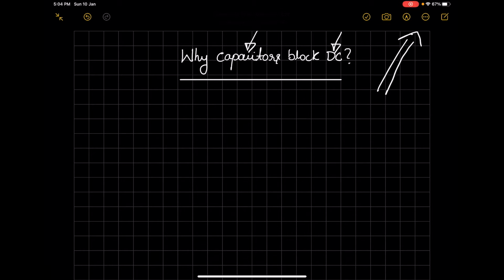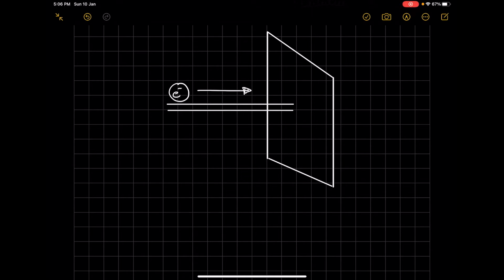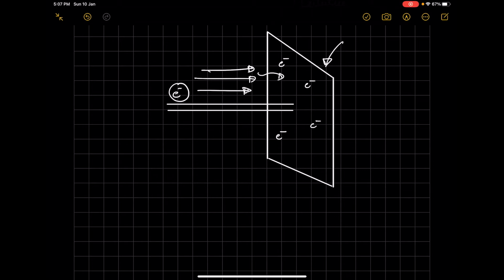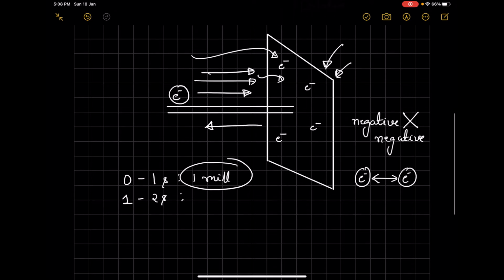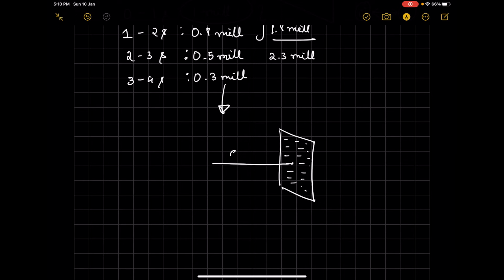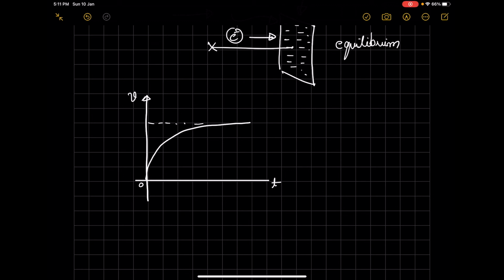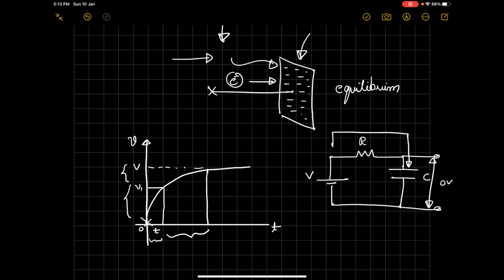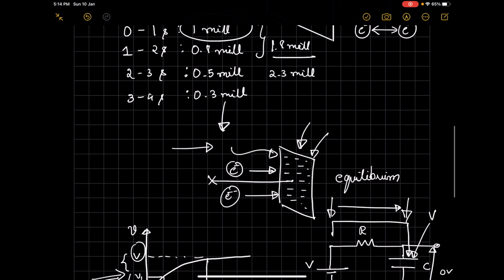Why capacitors block DC? | Electronics 101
In any circuit analysis, capacitors form a major part of the circuit. They are widely seen and are probably the easiest to understand. This video talks about how DC signals behave with capacitors.

If you find it hard to catch my accent, please turn on the captions.